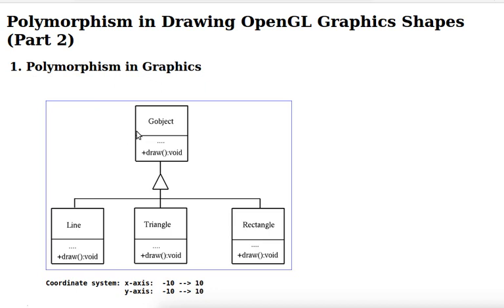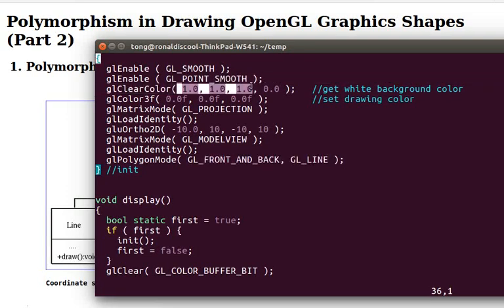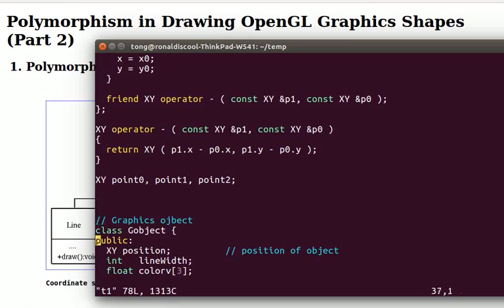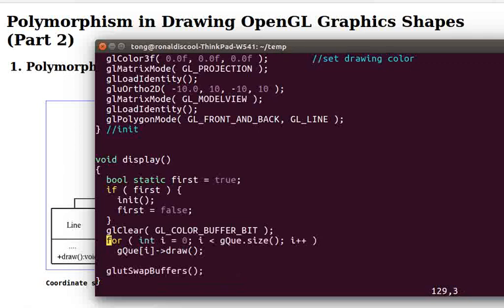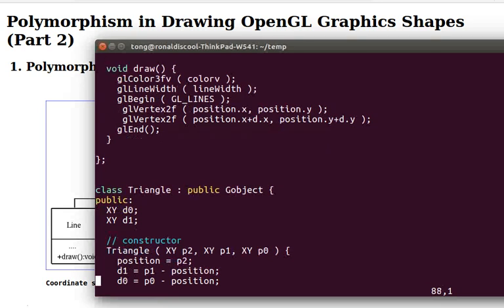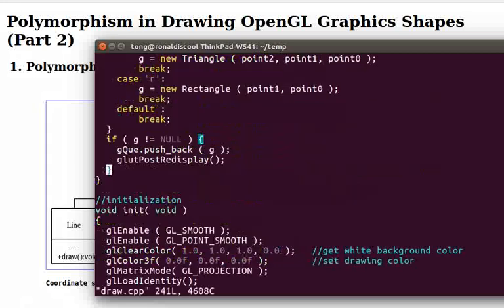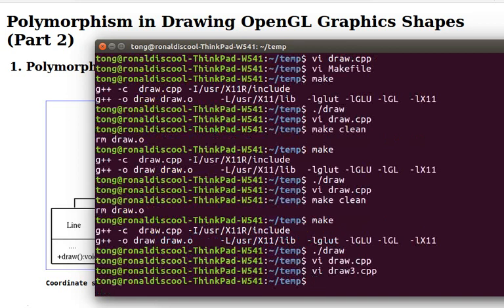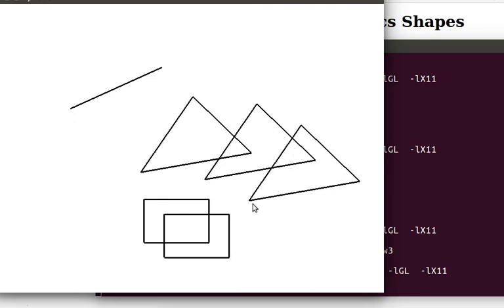Polymorphism in Drawing OpenGL Graphics Shapes (Part 2)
Use Open GL and polymorphism to draw various graphics shapes